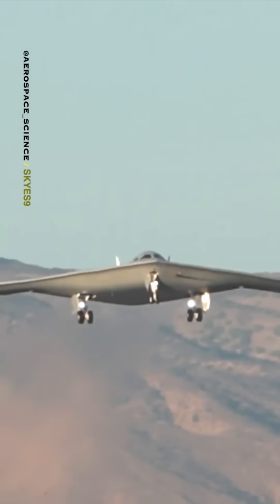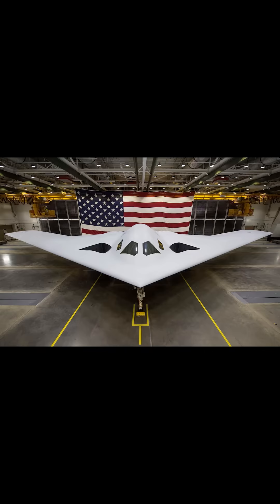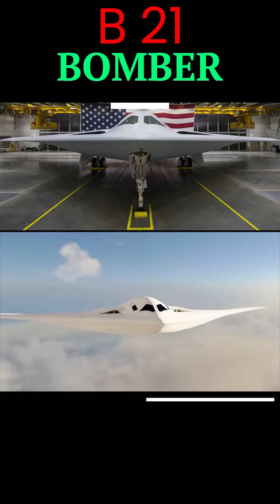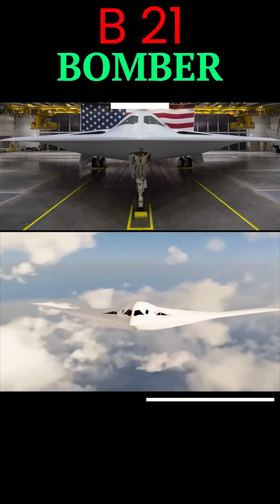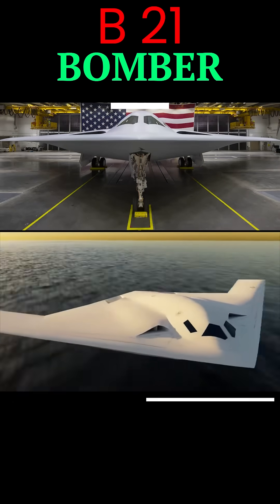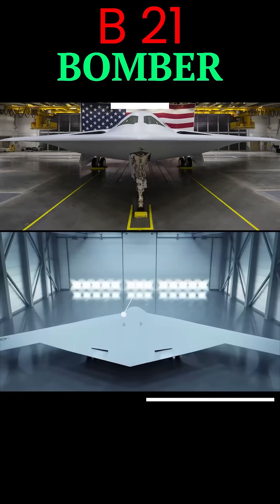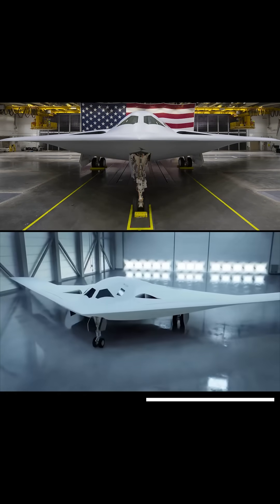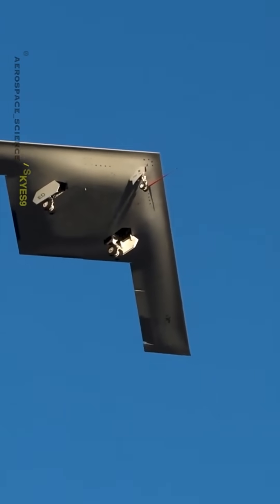B-21 Raider: The Future of Stealth Tech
Discover the cutting-edge B-21 Raider, the U.S. Air Force's next-generation stealth bomber. Designed to dominate the skies, this advanced aircraft features state-of-the-art stealth technology, long-range capabilities, and unmatched versatility. Whether penetrating enemy defenses or delivering strategic payloads, the B-21 represents the pinnacle of modern military aviation. Watch now to see why it's a game-changer for the future of aerial warfare!